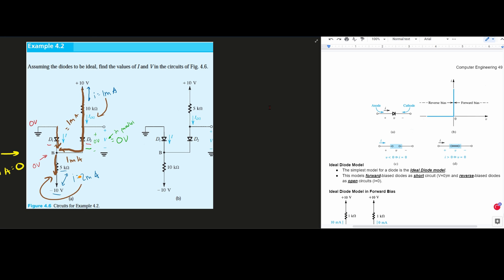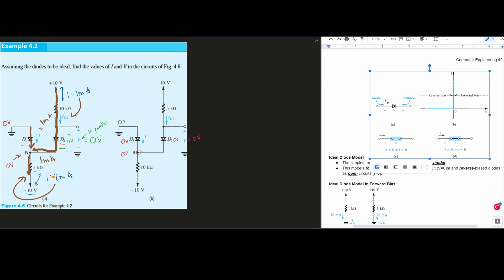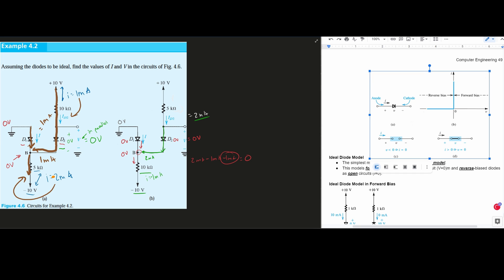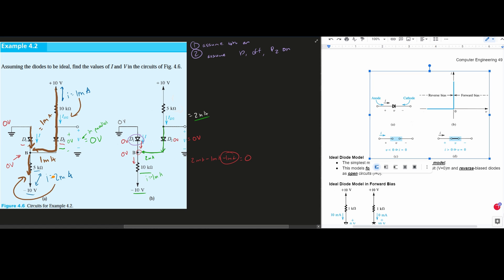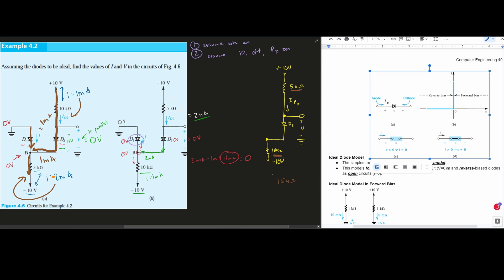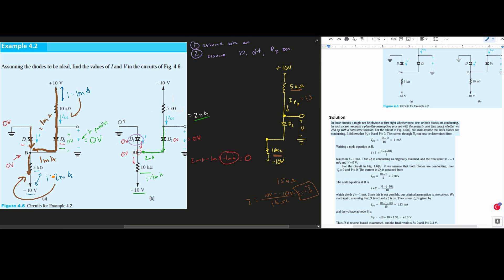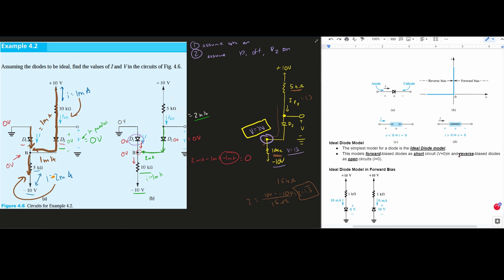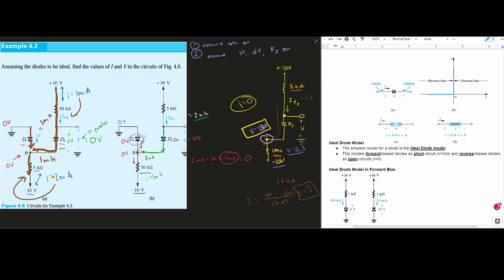(b) Assuming the diodes to be ideal, find the values of I and V in the ... | Electronics I (Diodes)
Topics:
Diodes